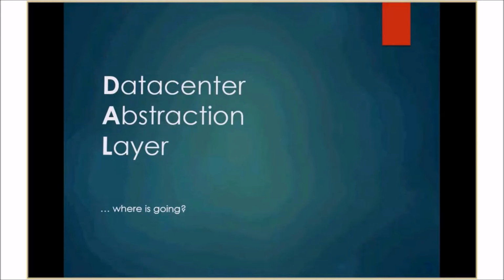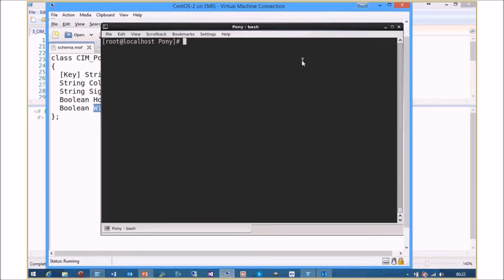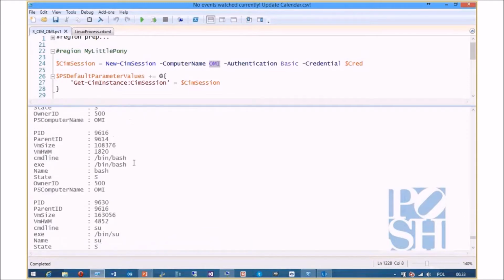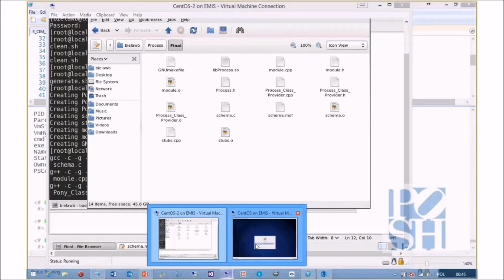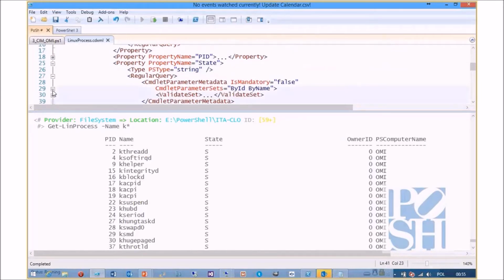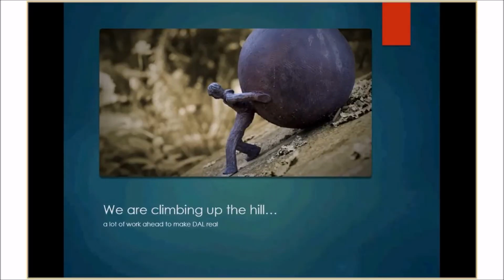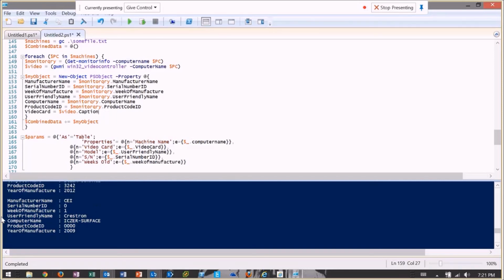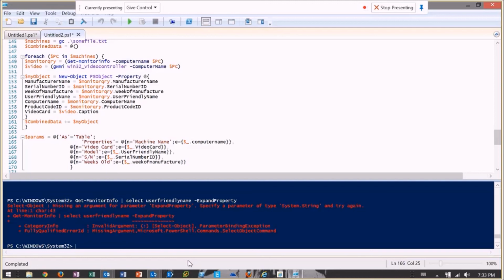PhillyPoSH 03/06/2014 - Bartek Bielawski : OMI, PowerShell Everywhere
CIM cmdlets and CDXML commands are advertised as technology that enables PowerShell users to manage anything in your datacenter. Managing non-Windows systems wouldn't be possible without something that PowerShell can talk to on the remote endpoint, and that's were OMI comes in. In this presentation Bartek will show you how you can manage processes on Linux using OMI and CIM, and how easy it is to build your own commands on top of these technologies.